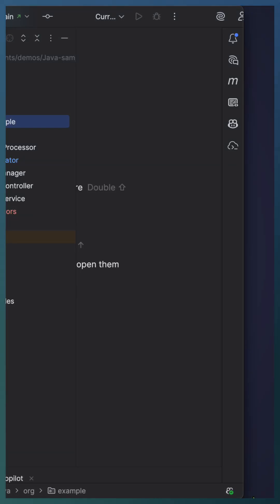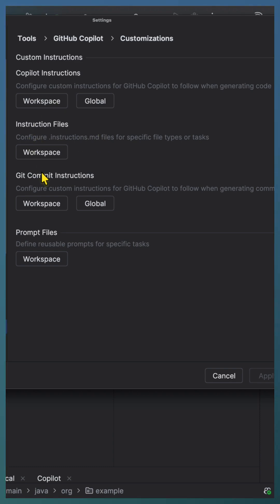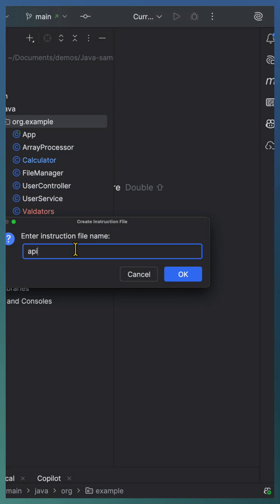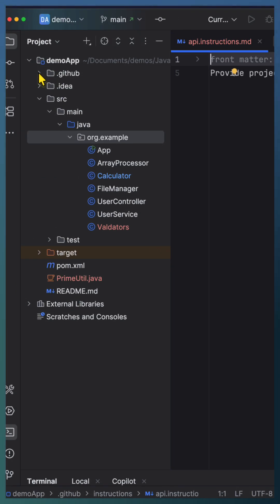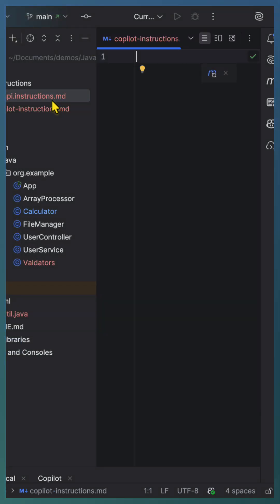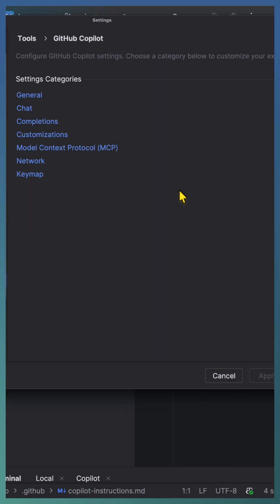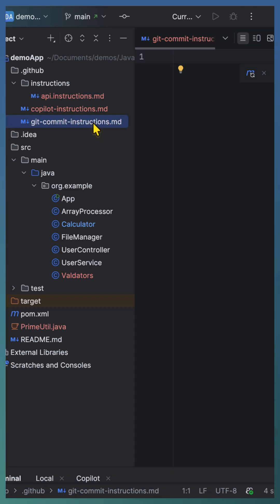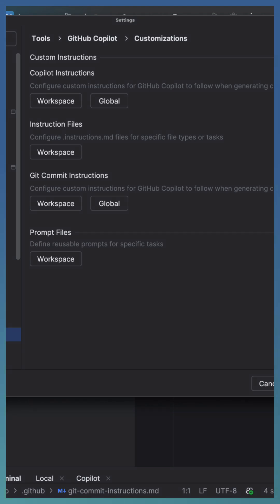Customize GitHub Copilot in IntelliJ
Boost your AI coding experience with GitHub Copilot customization in IntelliJ! 💡
In this TechRill video, we’ll explore how to personalize Copilot using custom instructions, path-specific files, and prompt files — all managed directly under IntelliJ’s Edit Settings → Customization menu.